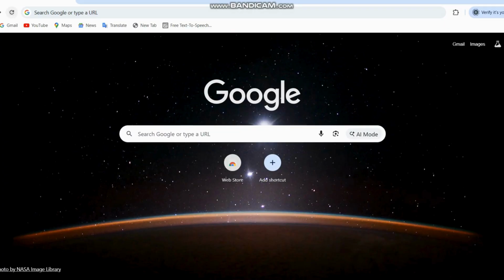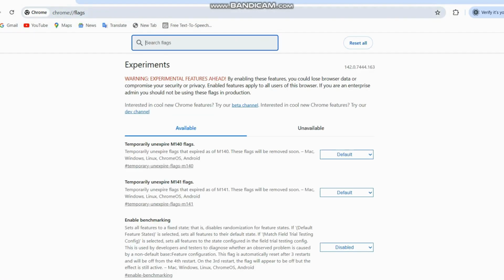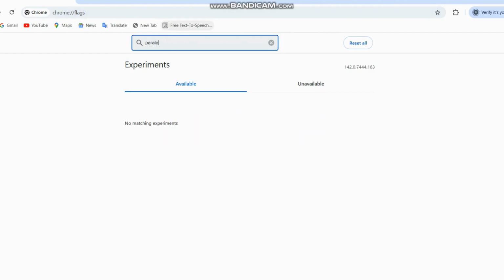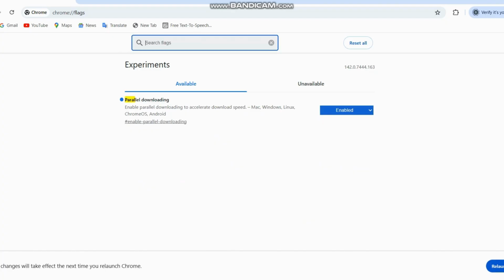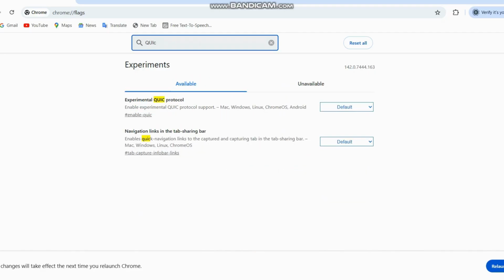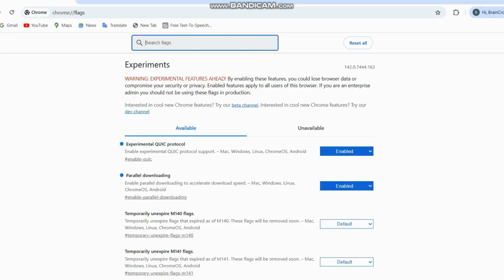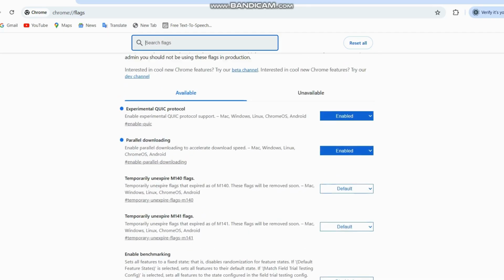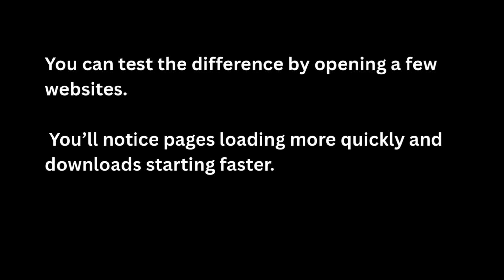Boost Your Chrome Speed Instantly with These Hidden Settings!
Boost your Google Chrome speed with two simple hidden settings!
In this video, I’ll show you how to enable Parallel Downloading and the QUIC Protocol — two powerful features inside Chrome that most people don’t know about.
These settings can instantly improve your browsing experience, reduce loading time, and speed up downloads.

🔧 What we cover in this video:
• How to access Chrome’s hidden flags
• What Parallel Downloading does
• How QUIC Protocol speeds up your browsing
• Step-by-step guide to enabling both features
• Before and after speed comparison